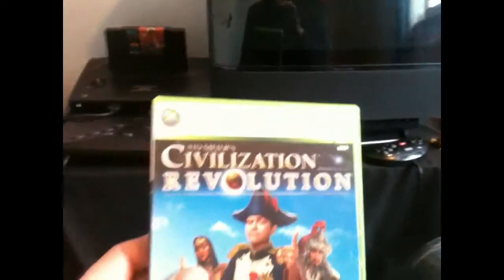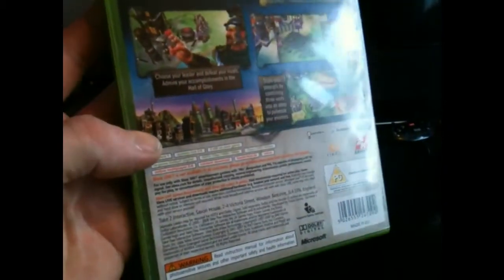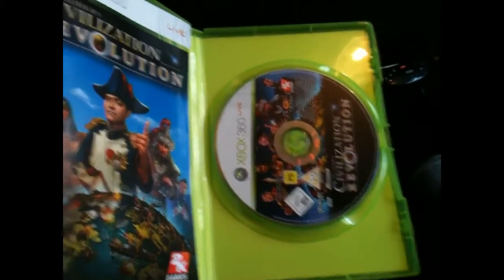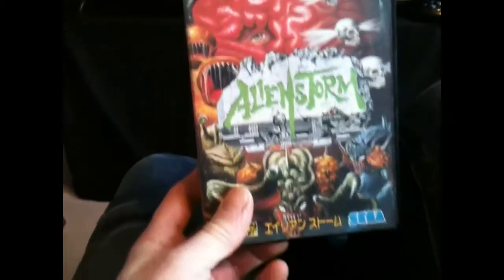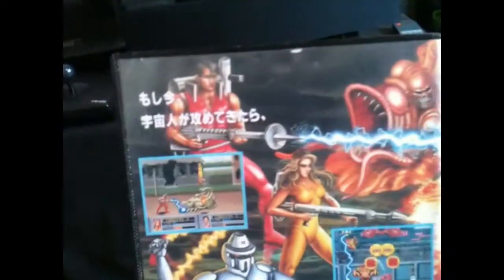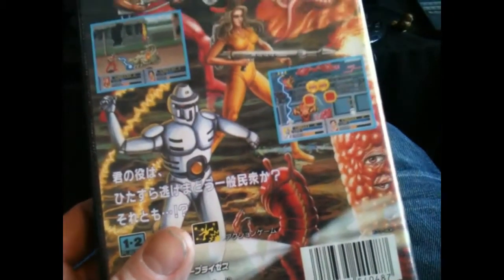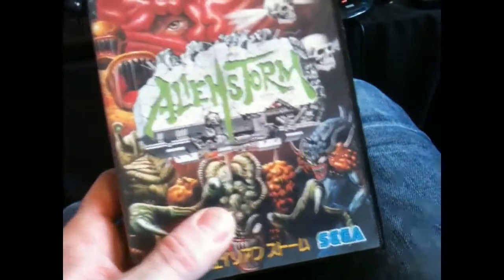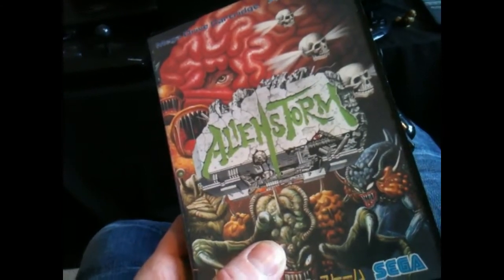I went to the Car Boot Sale today and still had change for breakfast!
Mega Drive goodness at the Car Boot Sale??